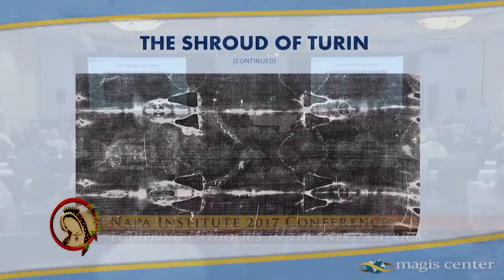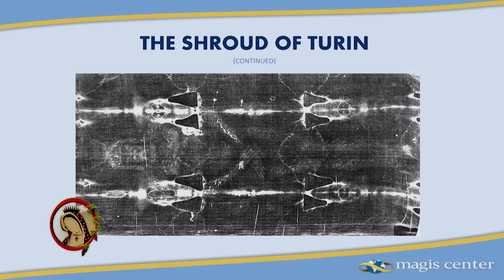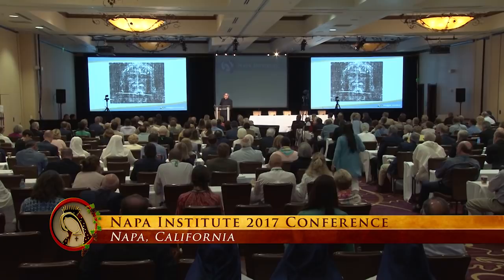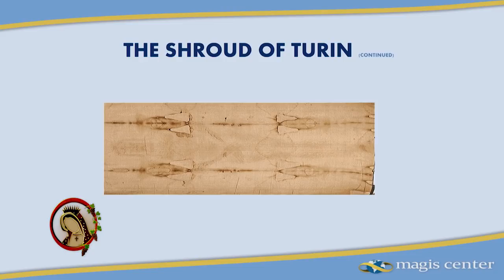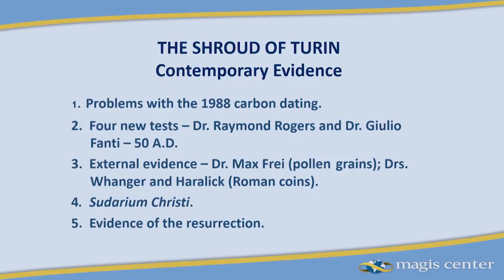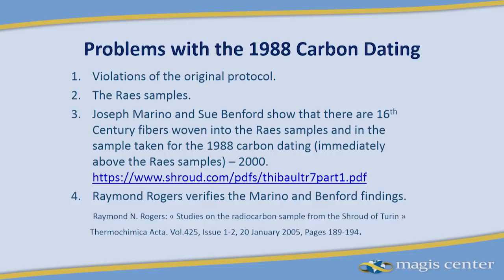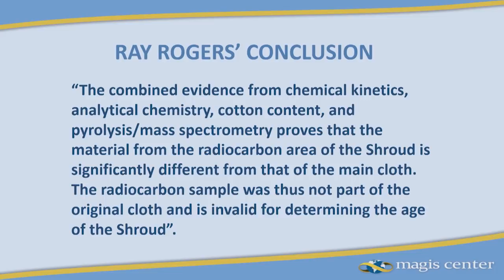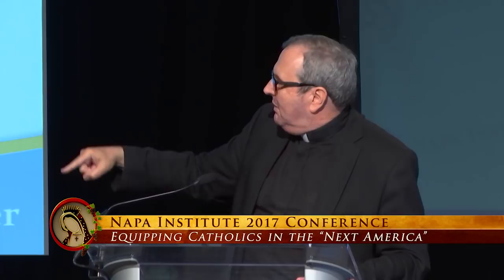A Remarkable Relic of the Resurrection- Fr. Robert Spitzer, S.J.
The Shroud of Turin and New Scientific Evidence
2017 Napa Institute Conference